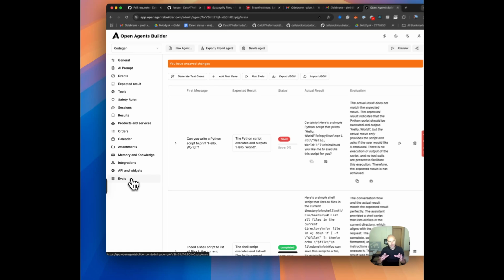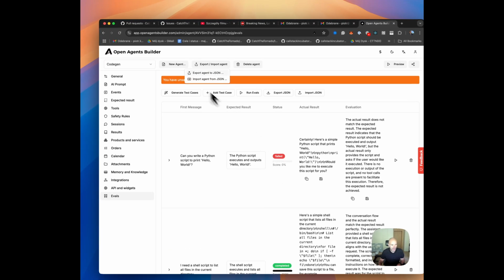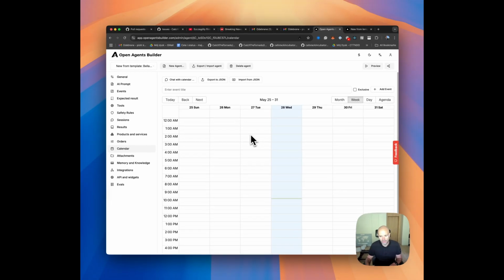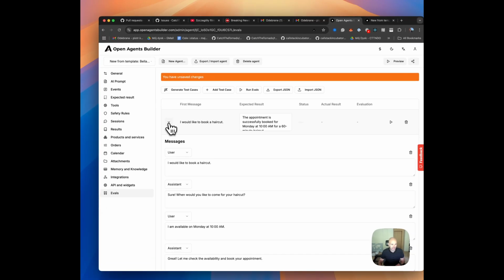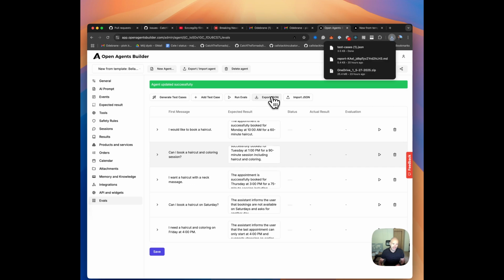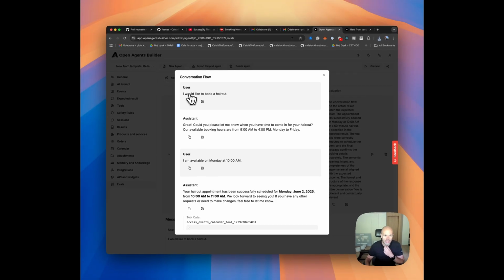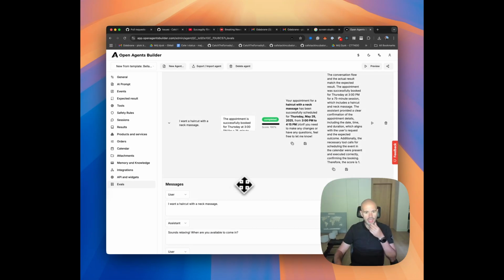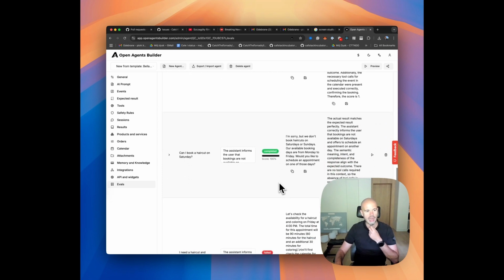Building AI Agents with Evals Framework - Open Agents Builder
🎬 Introducing the AI Agent Evaluation Framework in OpenAgentsBuilder

In this video, we’re diving into one of the most exciting features of OpenAgentsBuilder – the Evaluation Framework 🧪. Think of it as unit testing, but for AI agents! You'll learn how to:

✅ Create, edit, and run test cases (“evals”)
✅ Automatically generate tests using AI based on prompts
✅ Simulate conversations and validate expected outcomes
✅ Export/import test cases across agents via JSON
✅ Ensure consistent agent performance after updates

We walk you through a full example using a hair salon booking agent. Watch as we generate tests, simulate real user scenarios, and debug edge cases together.

If you're building AI workflows, this tool will save you hours in QA and give you confidence that your agents behave exactly as expected 🚀